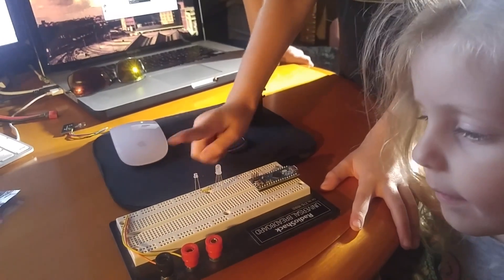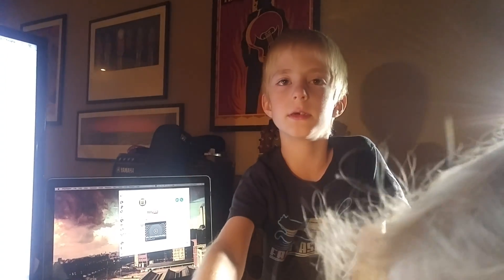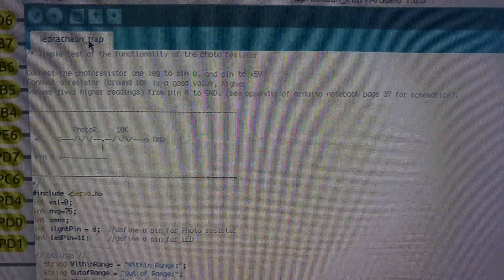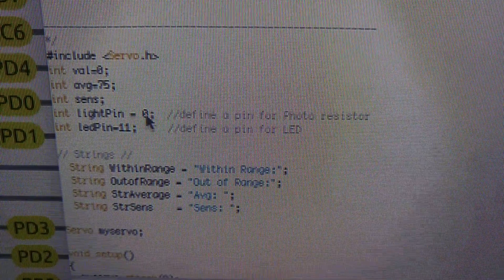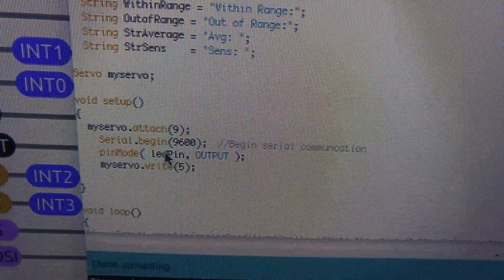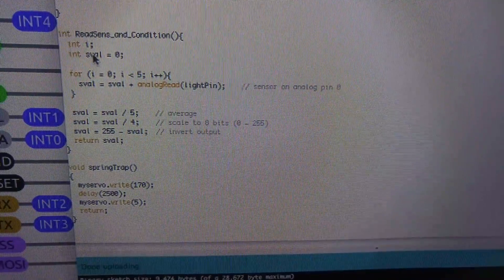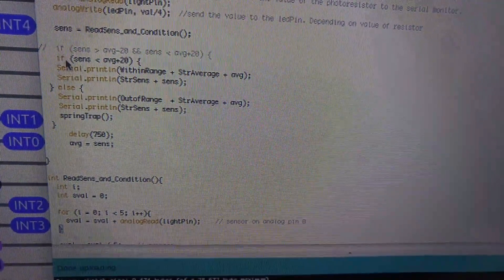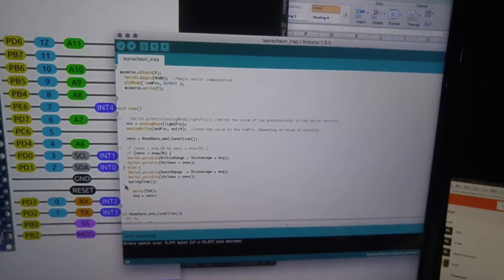Hudson's Leprechaun Trap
Arduino mini project using photo-detector and servo for his school project.